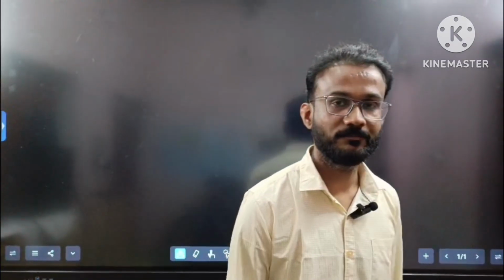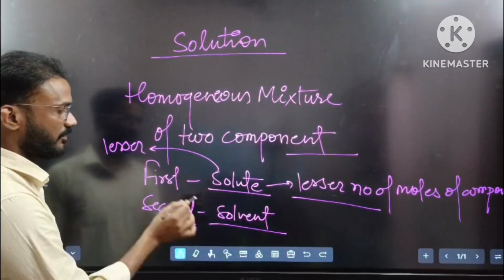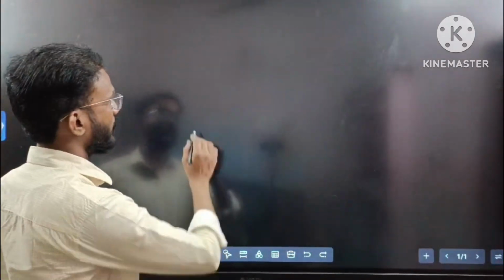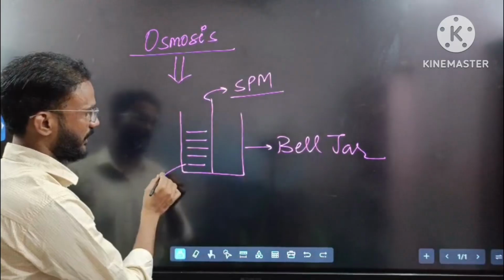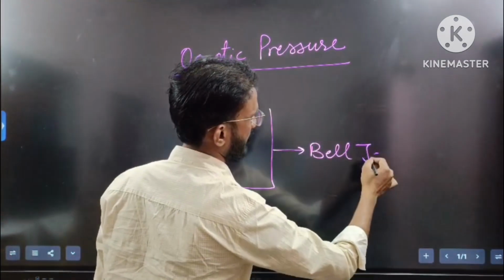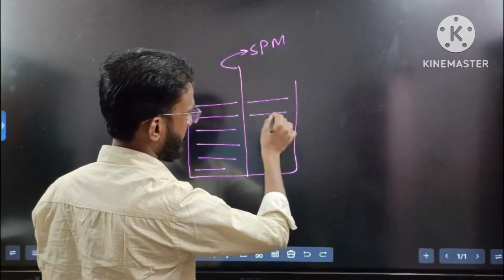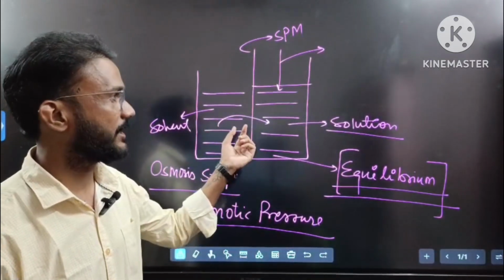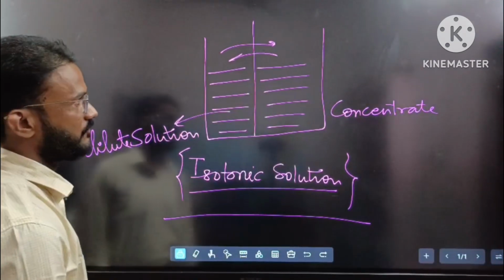Physical chemistry | Solution | Ashwani Sir